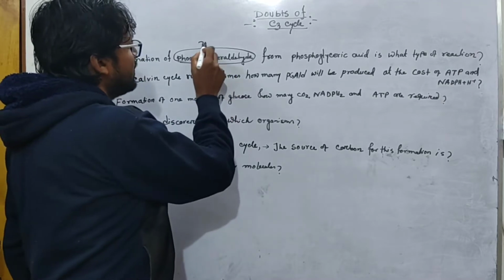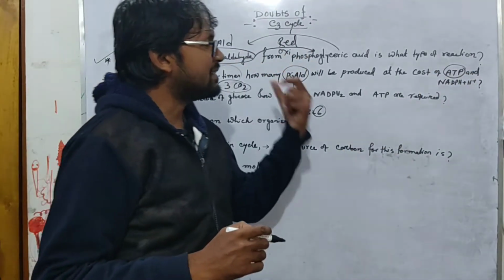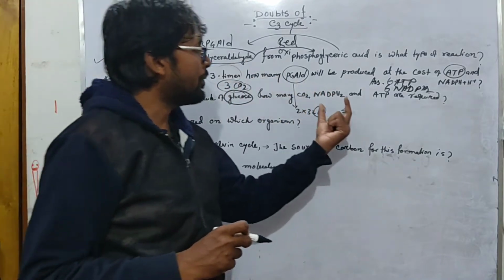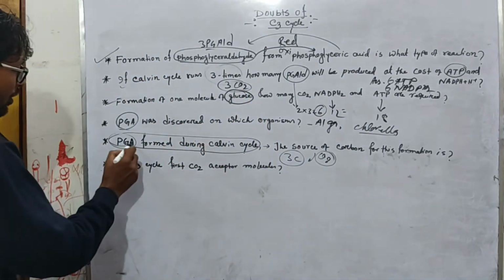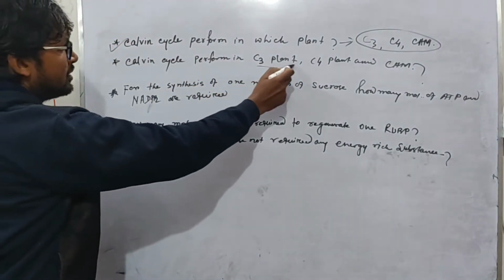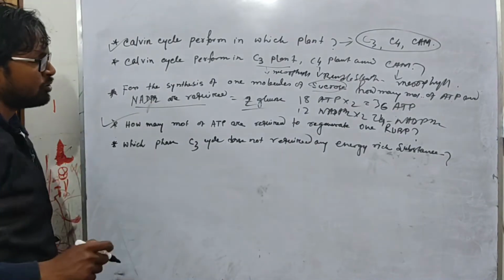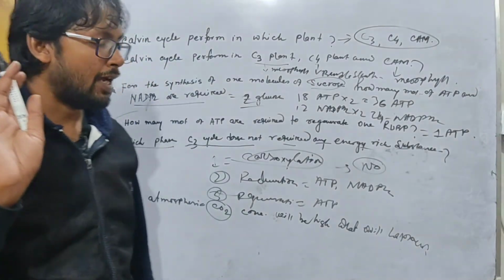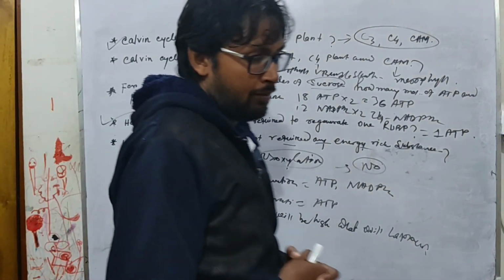Calvin cycle part-2| NEET 2023| NCERT| WBCHSE